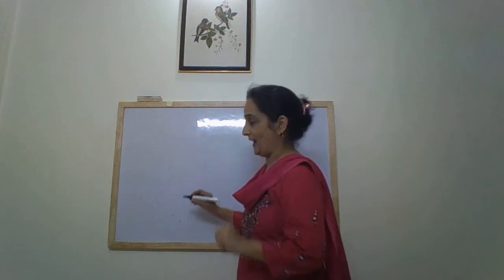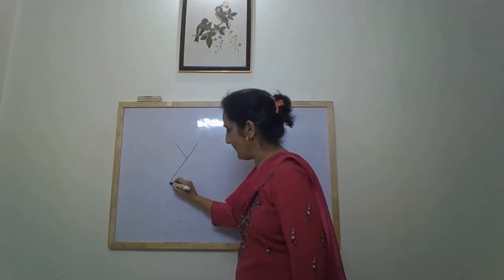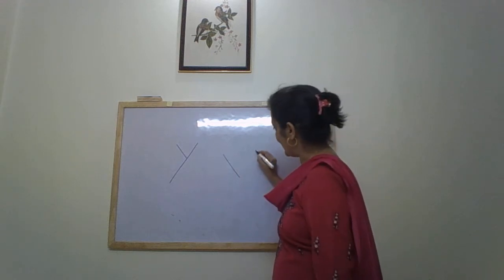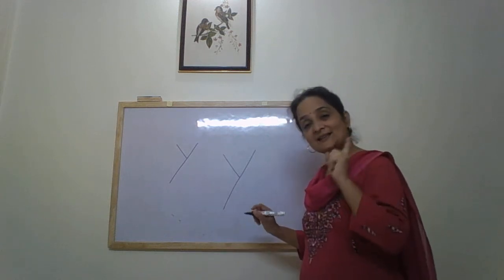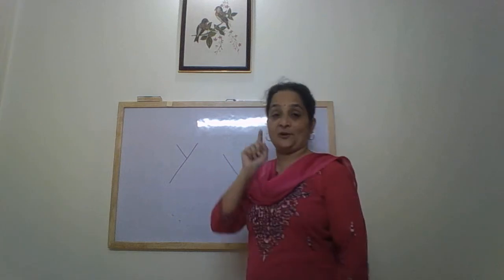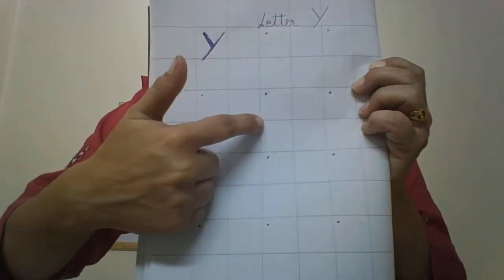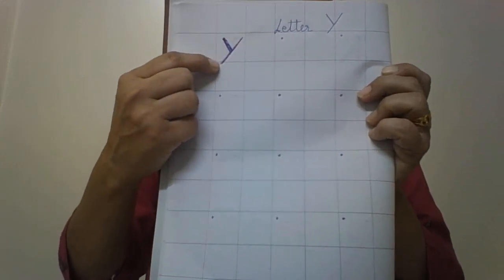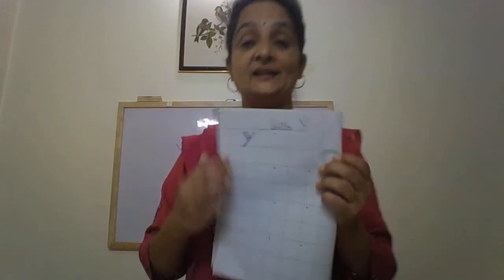The Orbis School - English - Nursery - Writing of the letter Y